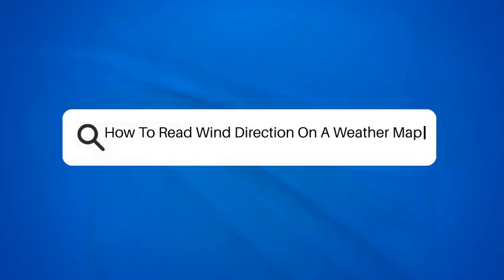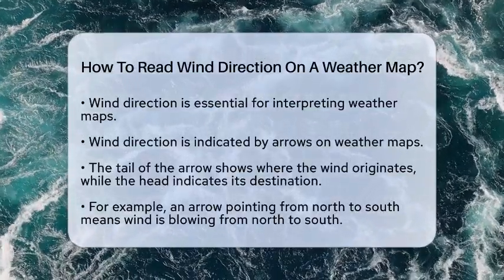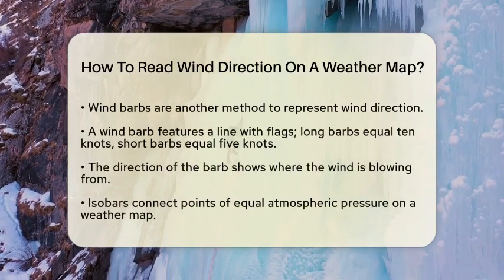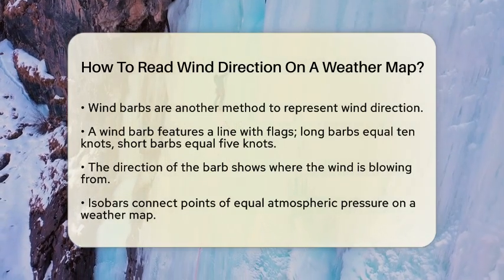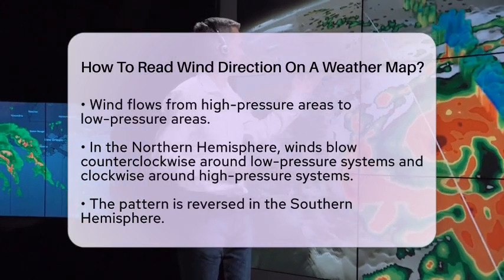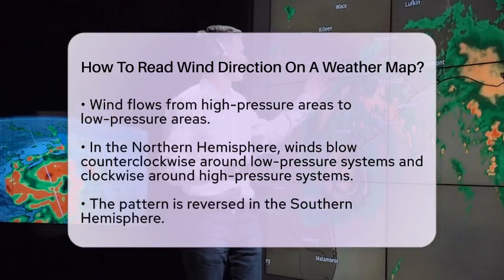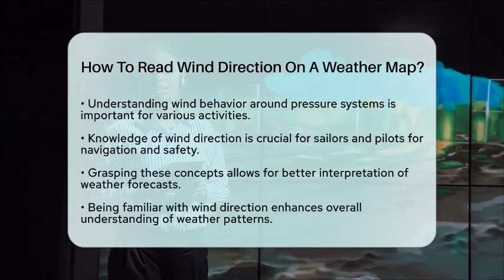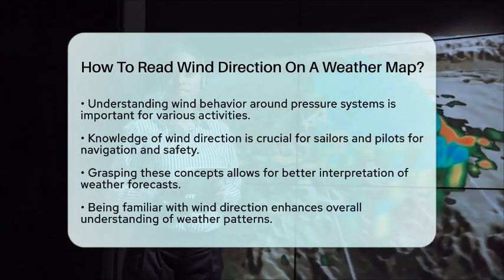How To Read Wind Direction On A Weather Map? - Weather Watchdog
How To Read Wind Direction On A Weather Map? Understanding wind direction is essential for interpreting weather maps effectively. In this informative video, we’ll guide you through the basics of reading wind direction on these maps. We’ll cover how wind direction is represented, including the use of arrows and wind barbs, and explain what these symbols mean for the movement of air. You’ll learn about isobars and how they relate to wind behavior around high and low-pressure systems in both the Northern and Southern Hemispheres.

Whether you're a sailor navigating the waters, a pilot preparing for takeoff, or simply someone interested in weather patterns, knowing how to read wind direction can significantly enhance your experience and safety. We’ll also touch on the practical applications of this knowledge in everyday life and various activities.

Stay informed and prepared for whatever the weather may bring!